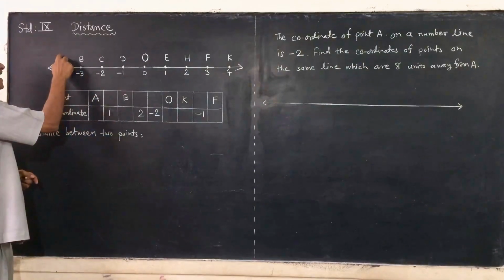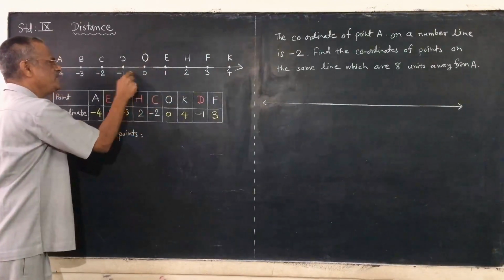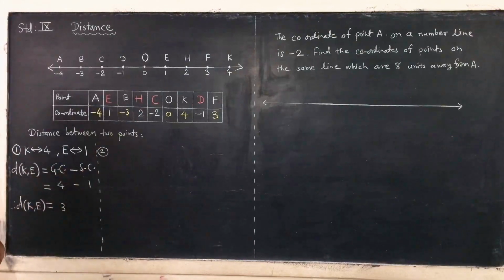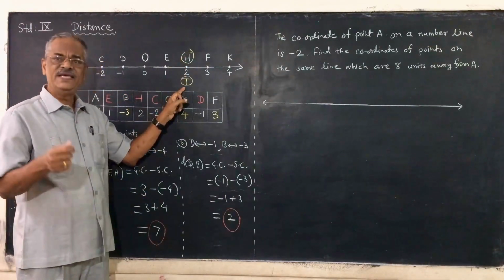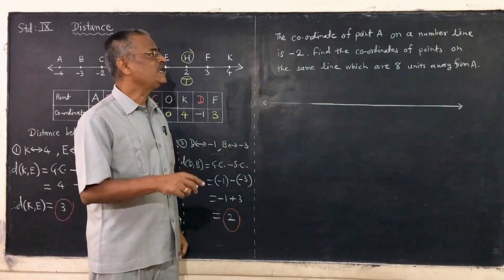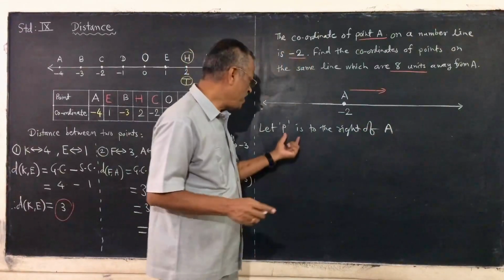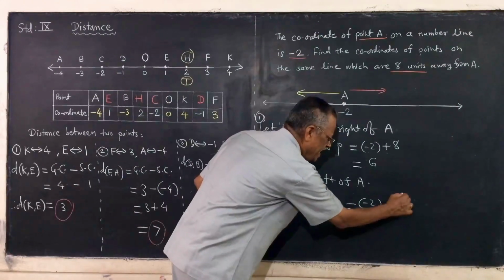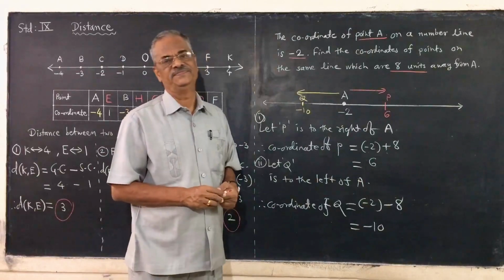Distance between two points | Class 9 Maths Revision | SSC | Maharashtra Board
This video covers :
- How to calculate the distance between two points when the points are on the number line.

SSC